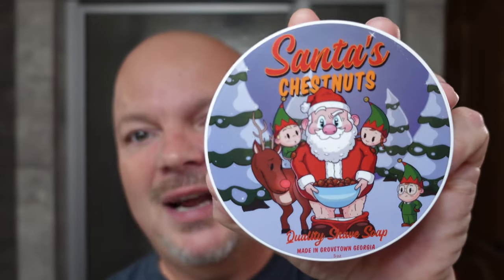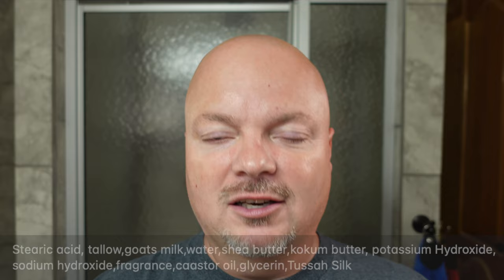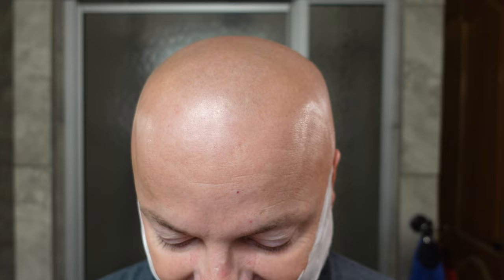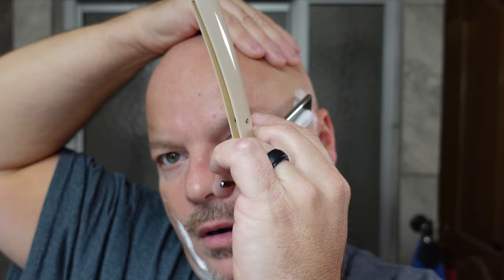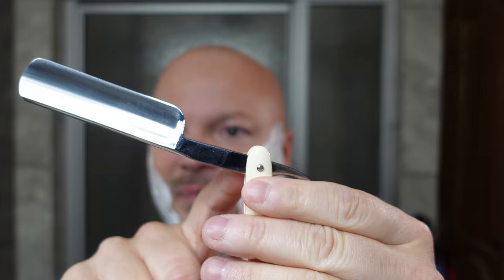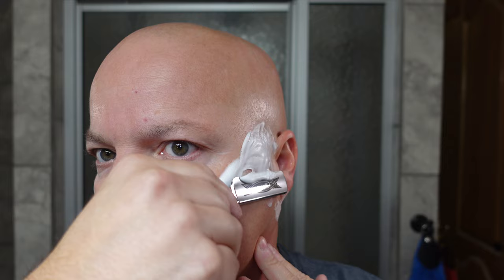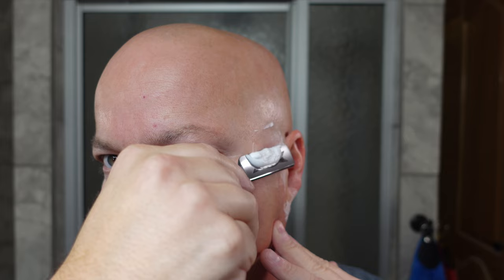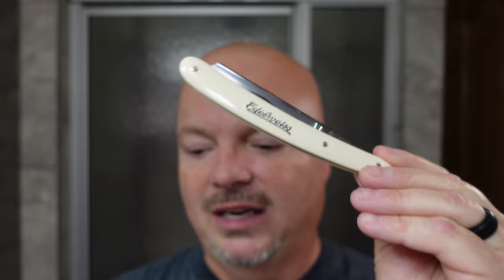Boker Edelweiss | SGS Santa’s Chestnuts | Grant | PAA Switchback 400